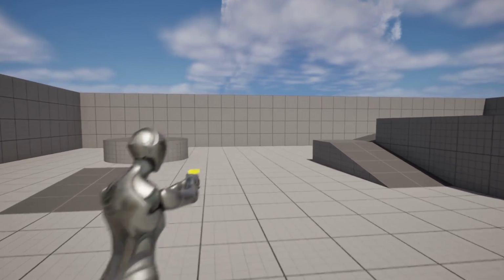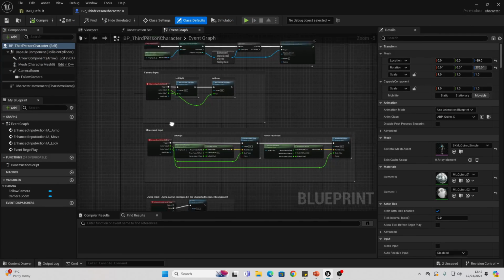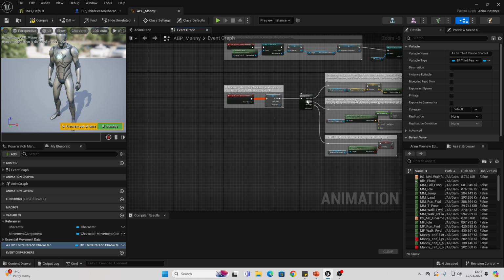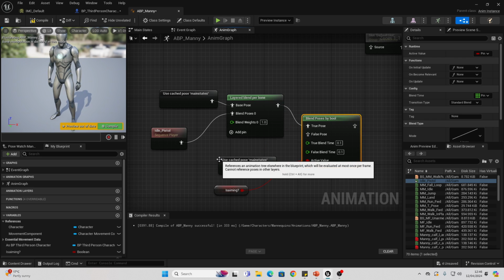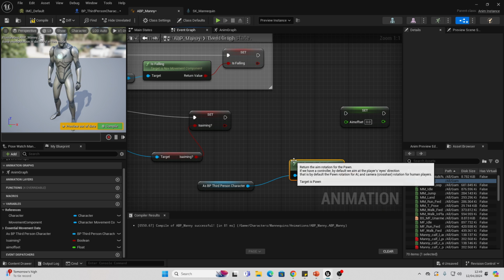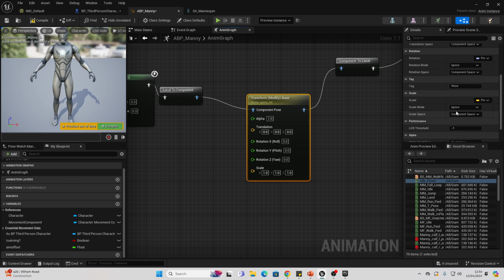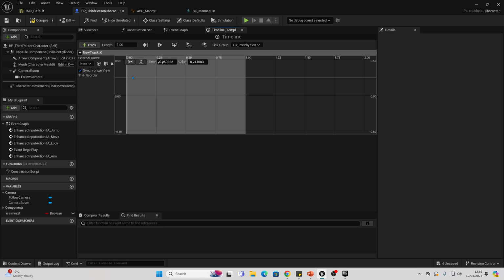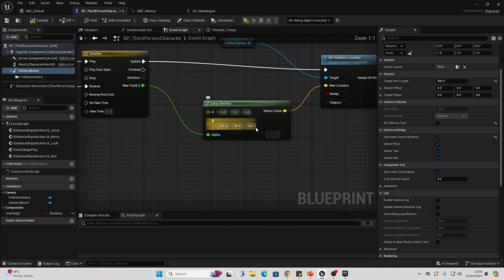How To Make An Aim Offset In Unreal Engine 5